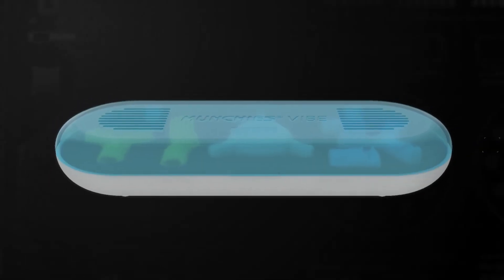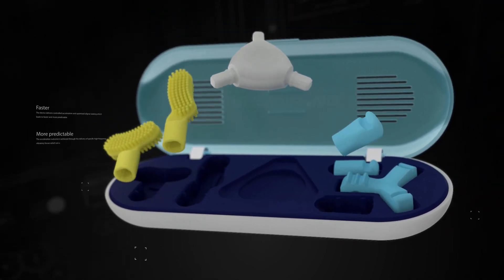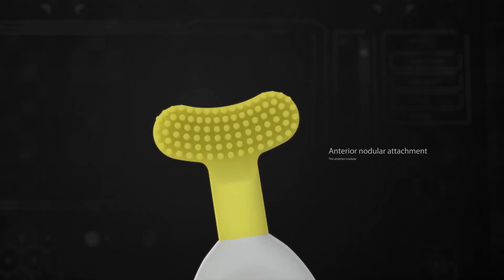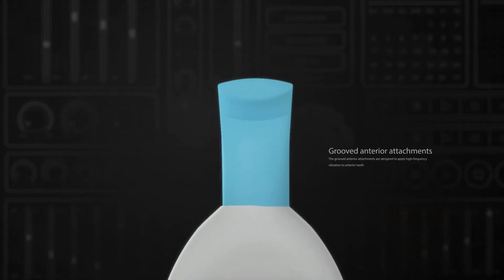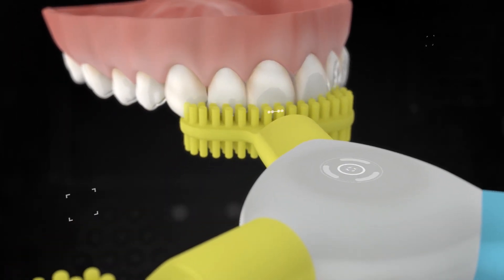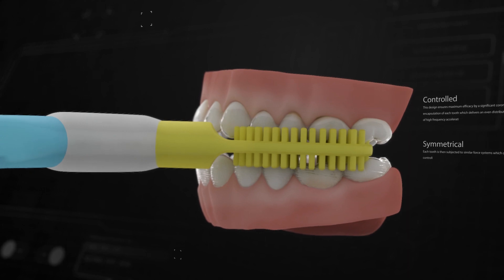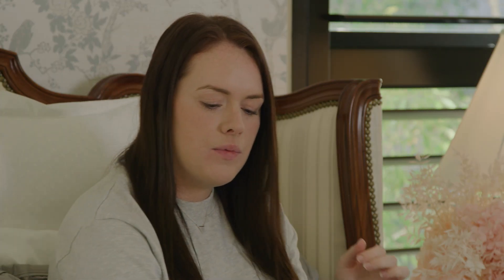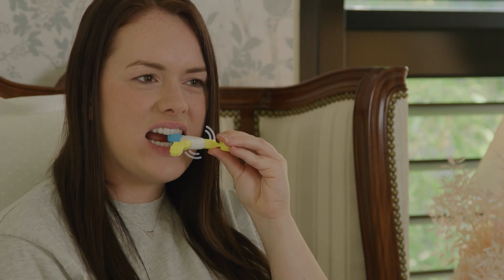Introducing Munchies® VIBE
Munchies Vibe has been created to rewrite the future of predictability in clear aligner therapy treatments. The device delivers controlled and symmetrical acceleration (through osteoclastic activation) and optimised aligner seating which leads to faster and more predictable orthodontic movements.